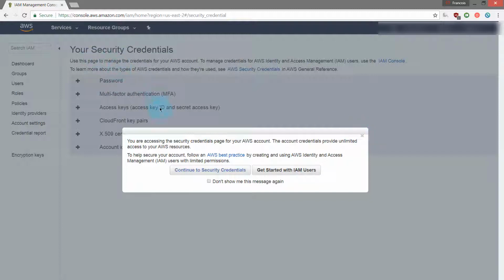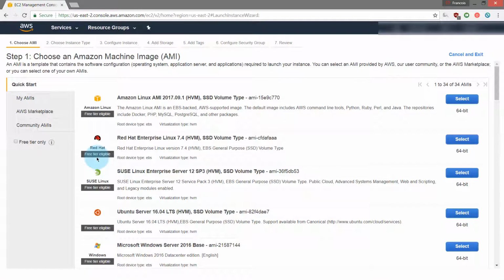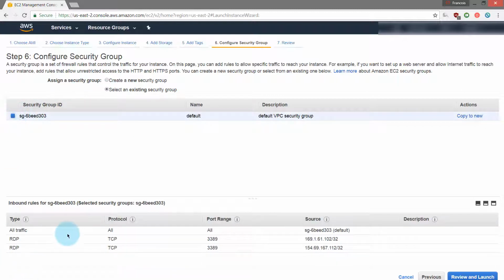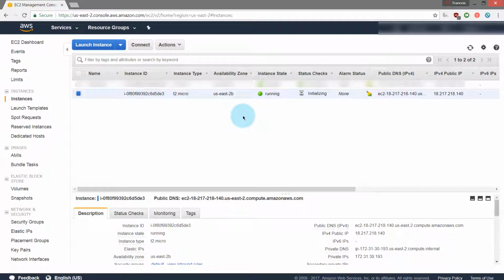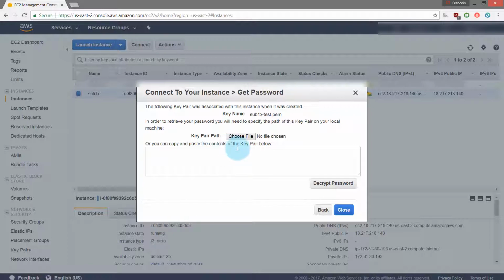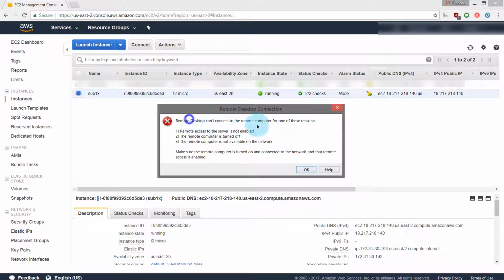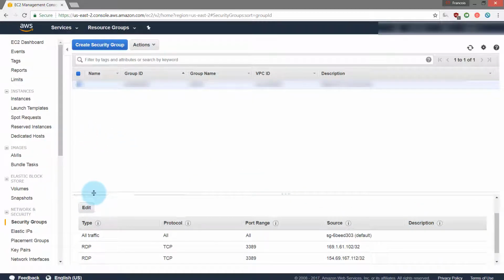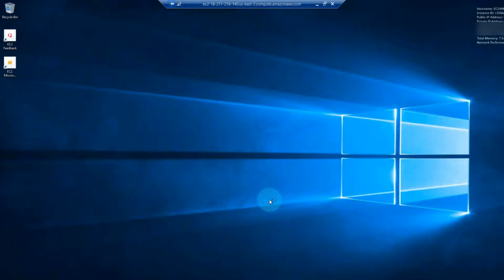SUB1X Tutorials - Part 1: AWS Setup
01 March 2018: New port number: 5721

This is only for the basic setup of AWS

Additional videos will cover IP configurations (for multiple masternodes), wallet setup & masternode configuration.